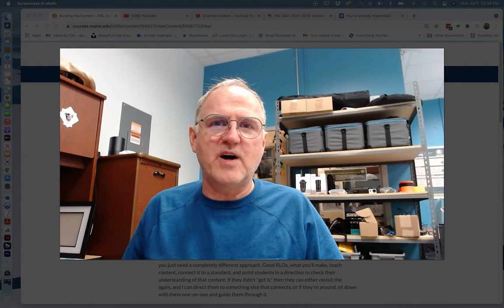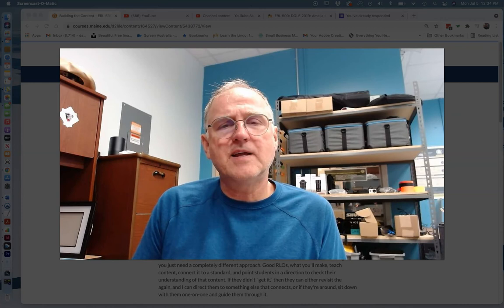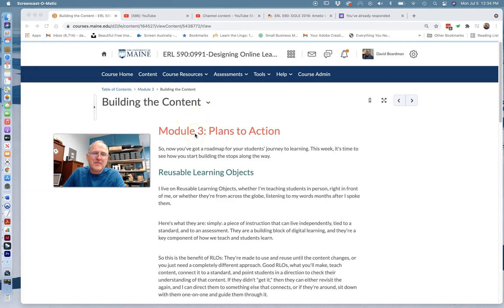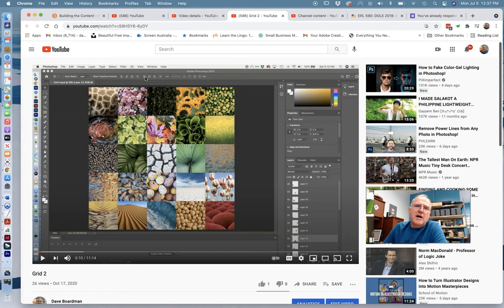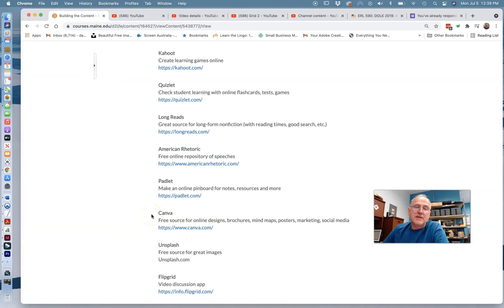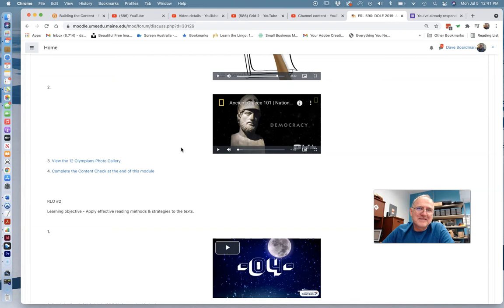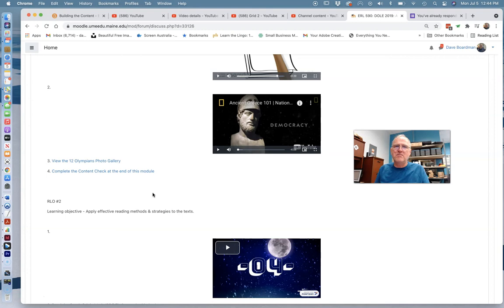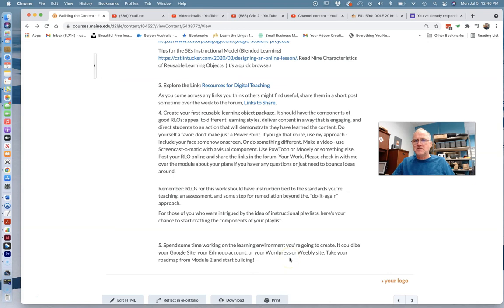Module 3 ERL 590